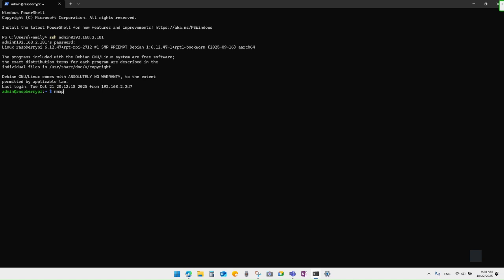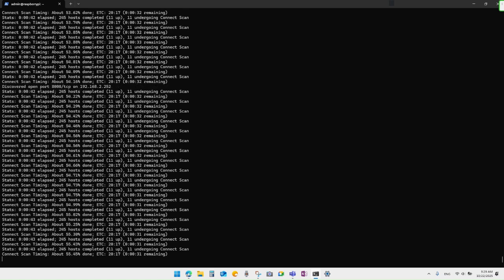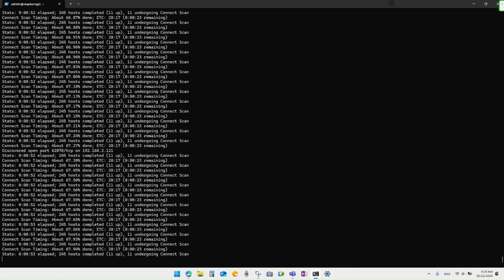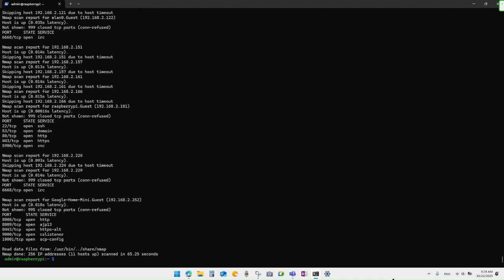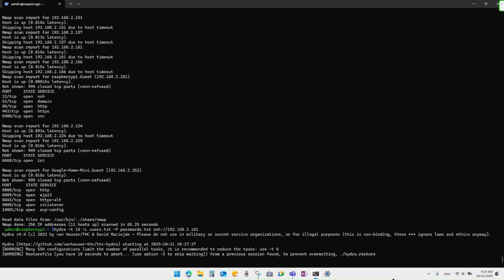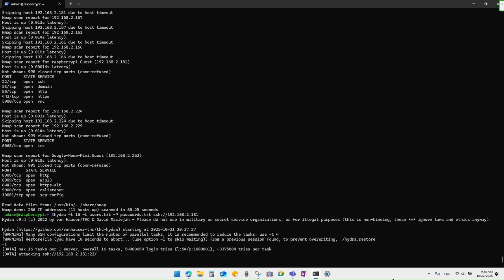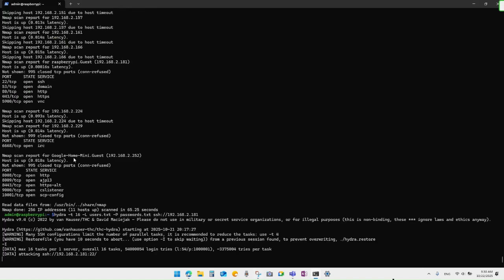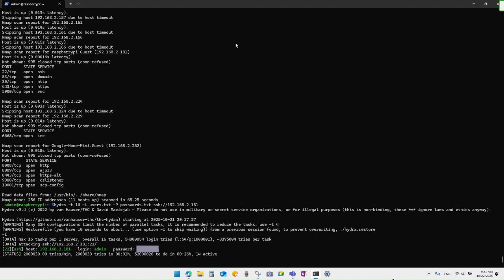Ethical Hacking Tutorial: Find SSH Port 22 with Nmap + Crack Logins Safely Using Hydra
Learn how to ethically scan your own network using Nmap to identify SSH Port 22, and then use Hydra to perform safe, controlled password‑testing on authorized systems.

This video is perfect for beginners in cybersecurity, ethical hacking, and network defense.
Everything shown is for educational and authorized use only — never test systems you do not own or have permission to audit.

How to run an Nmap scan to detect open ports

How to confirm SSH (Port 22) is active

How Hydra performs brute‑force login testing

How to use these tools responsibly to strengthen your own security

Real examples, clear explanations, and beginner‑friendly steps

⚠️ Ethical Use Reminder
This tutorial is for authorized security testing only.
Always get permission before scanning or testing any device or network.

🛠️ Tools Covered
Nmap — Network scanning & port discovery

Hydra — Password attack testing tool

SSH basics and secure configuration tips

Ethical hacking, Nmap tutorial, Hydra tutorial, SSH security, Port 22 scan, Cybersecurity basics, Network scanning, Ethical hacking tools, Beginner cybersecurity